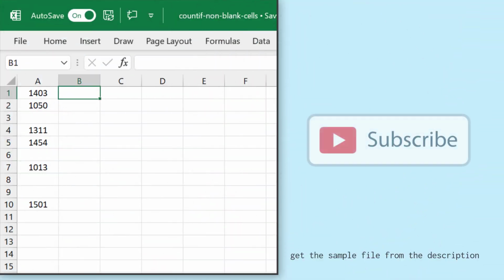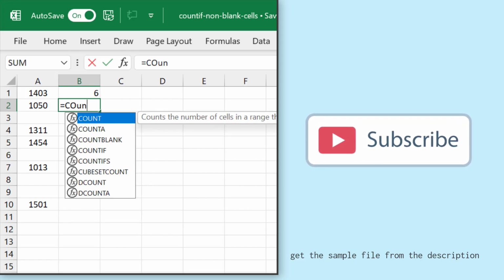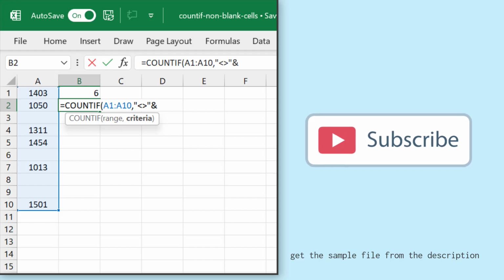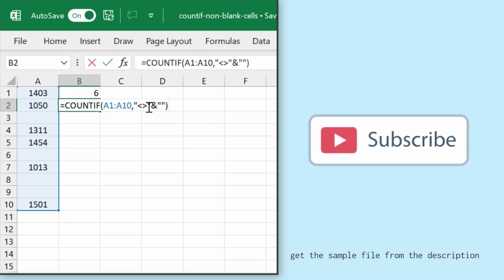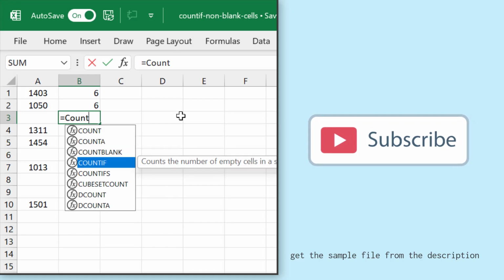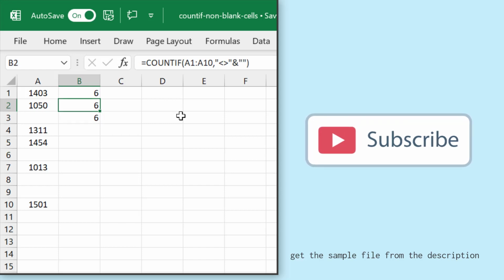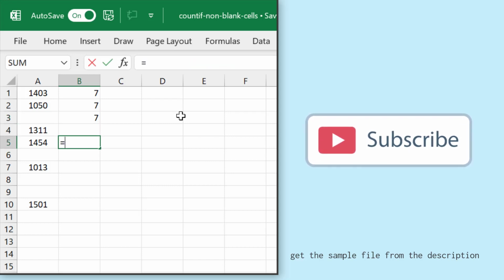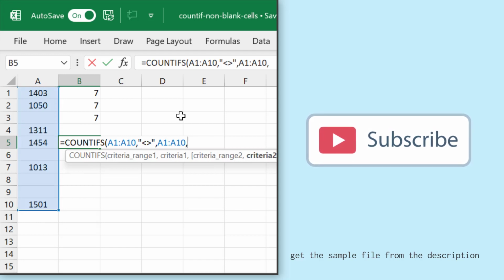COUNTIF Not Blank / Quick Formula / Microsoft Excel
// Sample File \\

// About ExcelChamps \\
The ExcelChamps YouTube Channel is the part of ExcelChamps.com Blog that helps people to learn Microsoft Excel by providing some high-quality blog posts. On ExcelChamps YouTube Channel, we provide videos of the same quality to make education more accessible to the people out there.